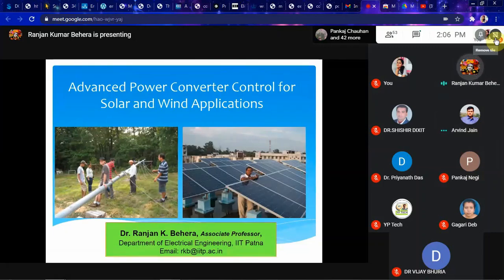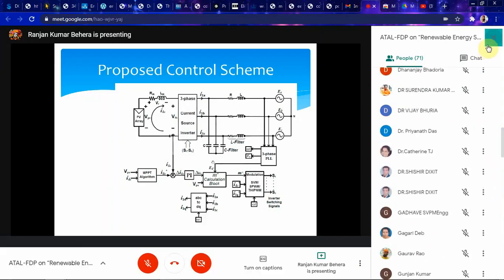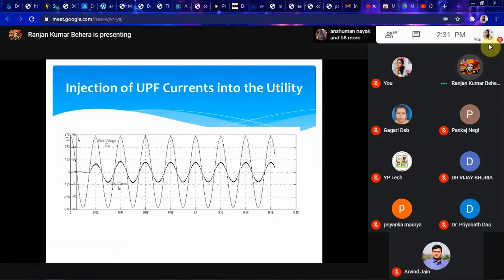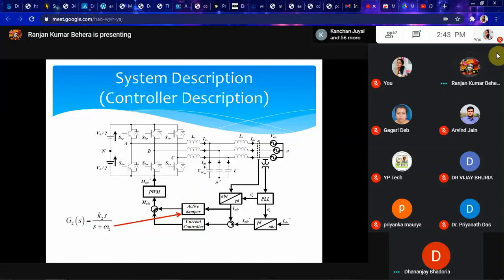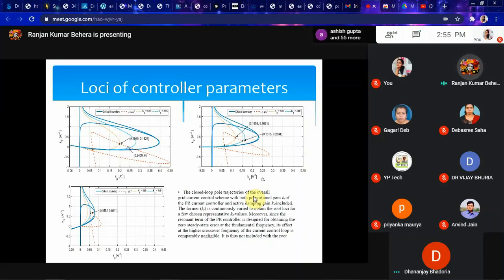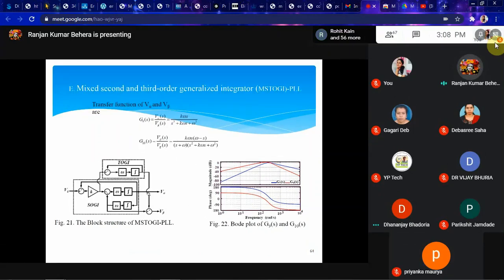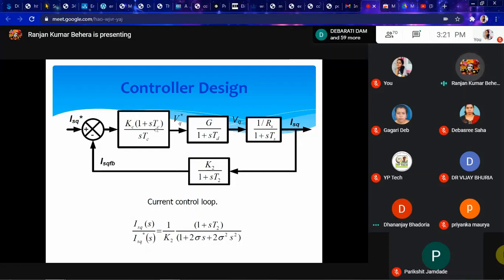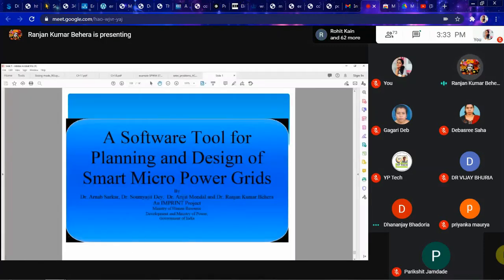ATAL FDP, Renewable Energy Sources Challenges,Opportunities and Applications, Session 1